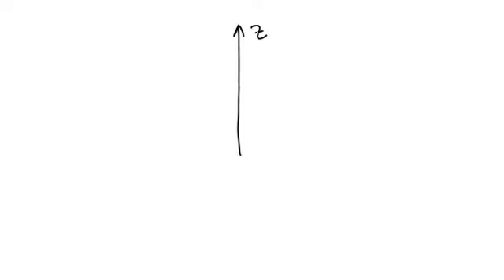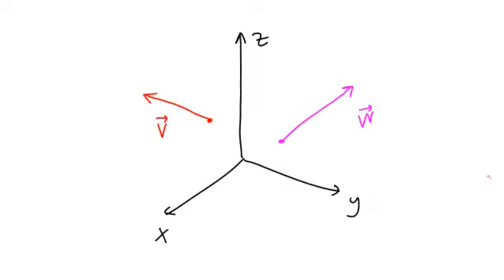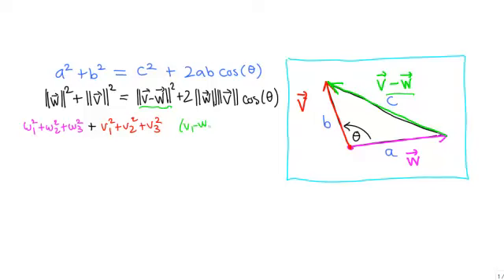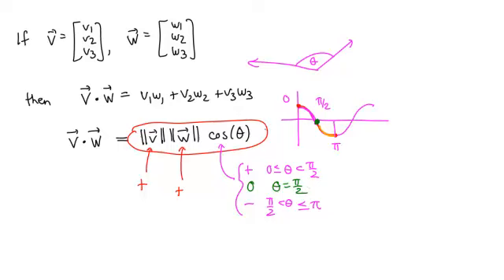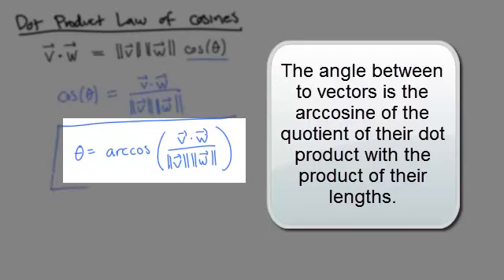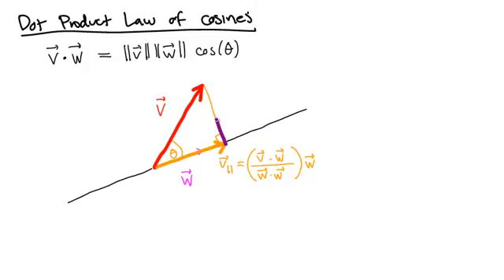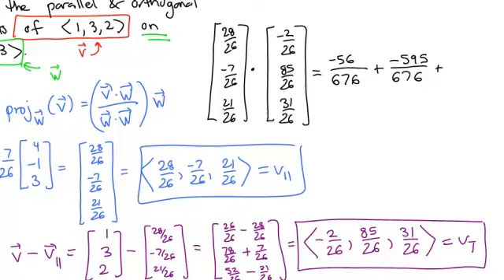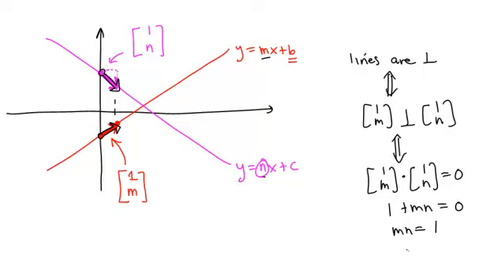Calculus 3, Topic 3: The dot product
Parallel and orthogonal vectors; the Dot Product and its Law of Cosines; vector projections; and an explanation of the negative reciprocal rule for slopes.